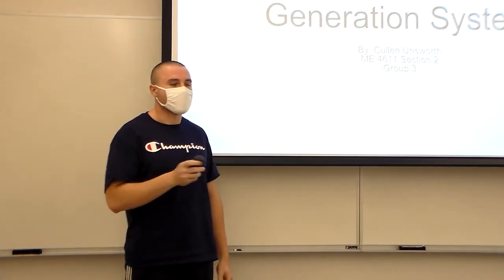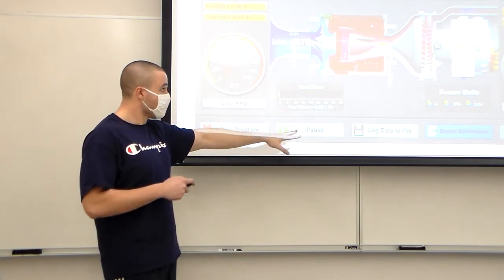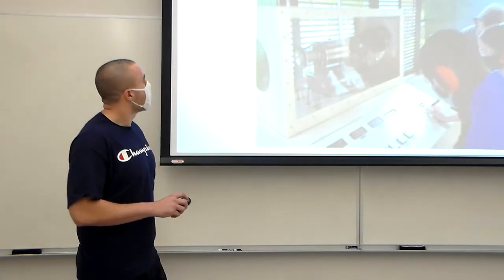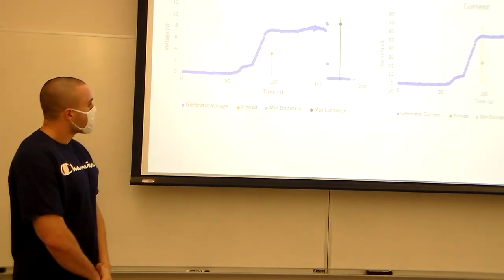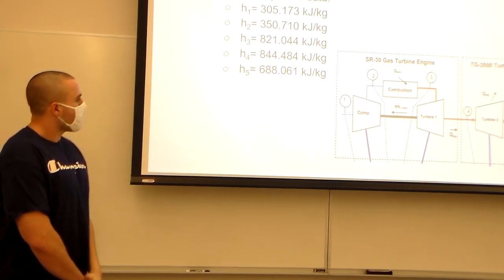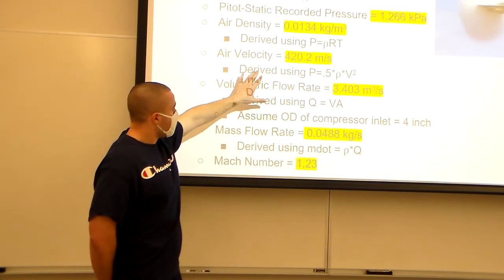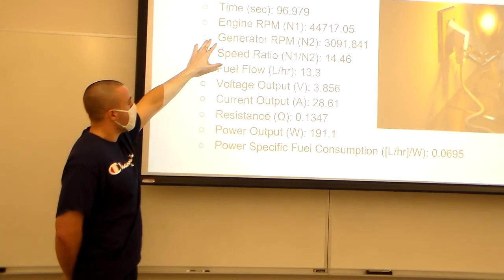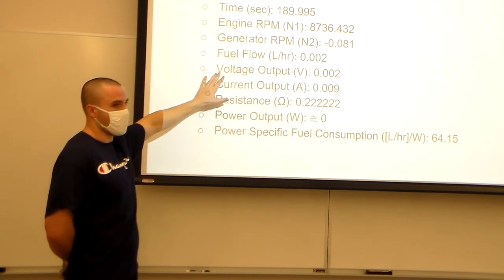Cullen Unsworth- group reporter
Cullen BREAKS THE SOUND BARRIER in his experiment...or does he???